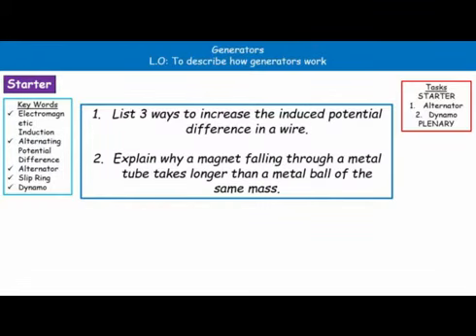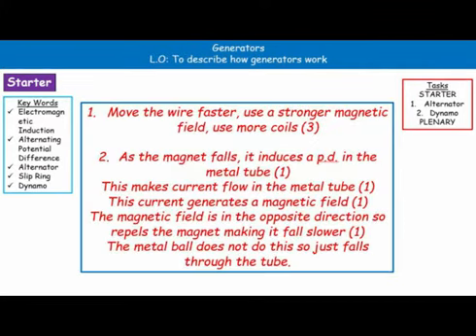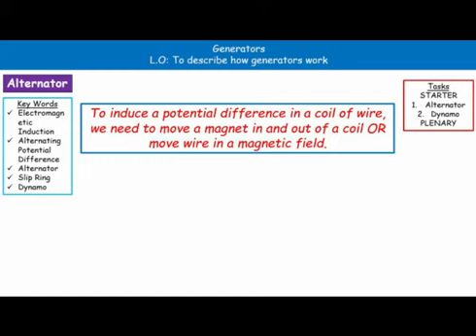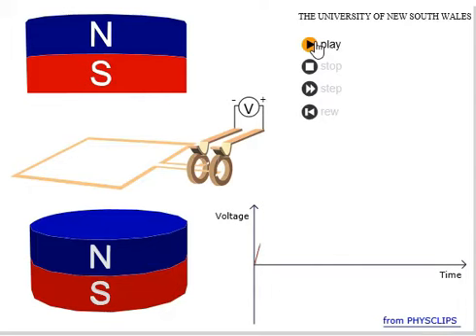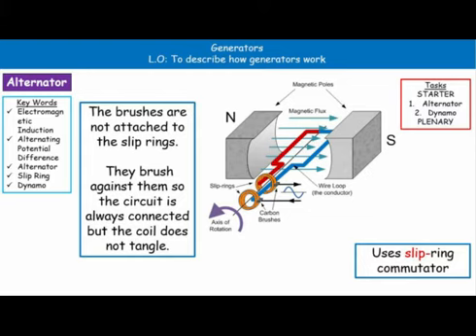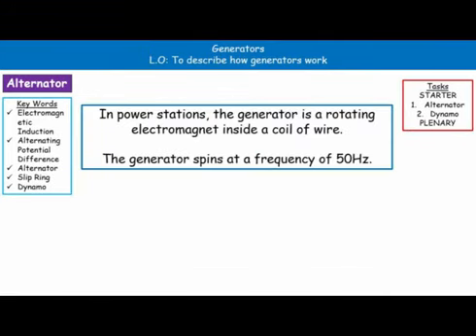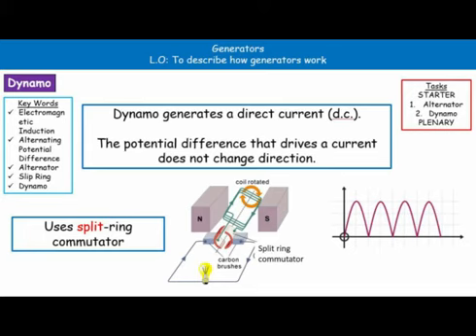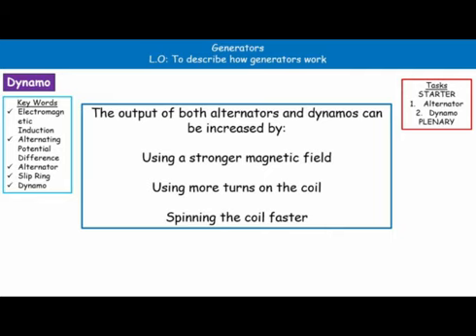P4.2.4 - Generators - Y10 Triple Physics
Wright Science Virtual School lesson on generators for the triple physics class.